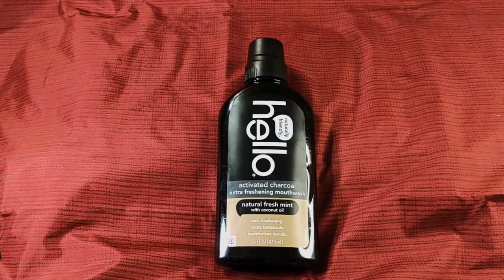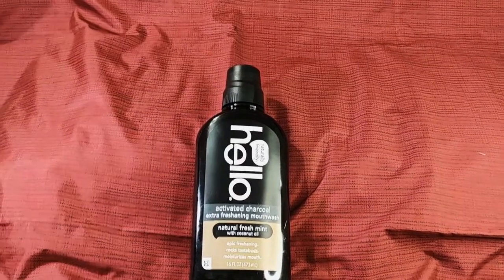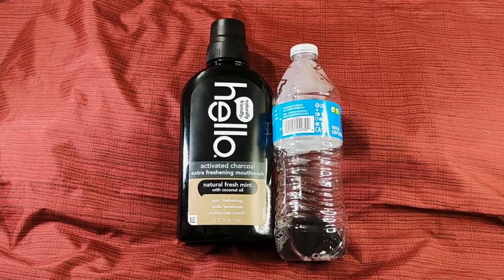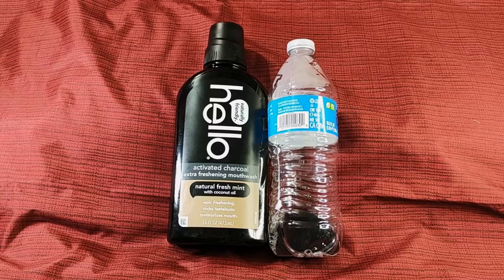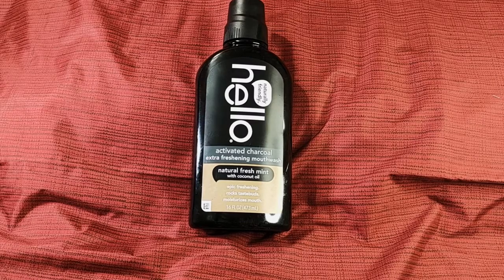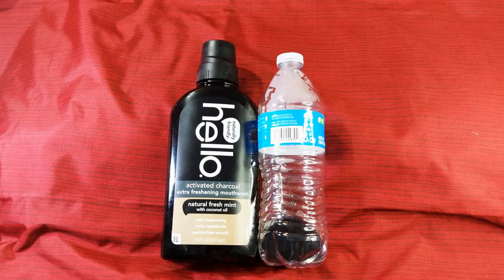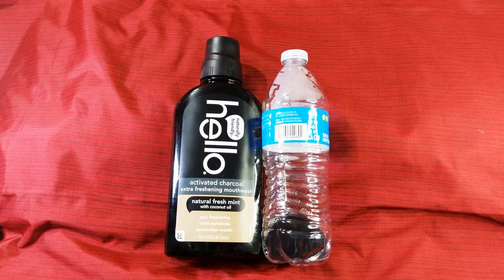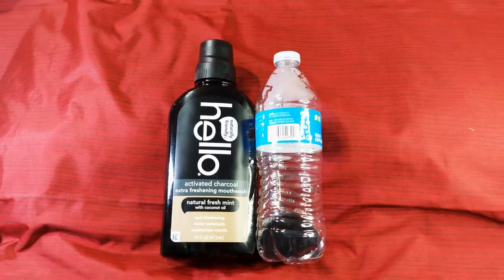Hello charcoal mouthwash better for bad breath, teeth than others?Worth switching?Fresh clean breath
We Appreciate you stopping by, Thanks! Random vids and stuff we purchase + Gaming | Gaming | Random vids and stuff we purchase + exclusives you wont find on youtube, because "reeee!"